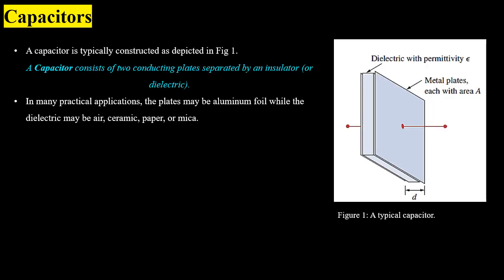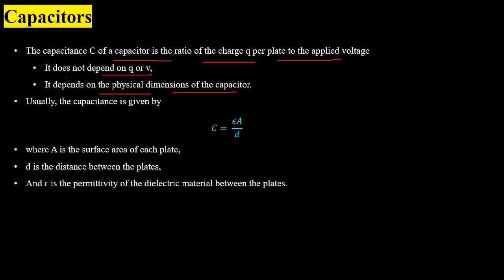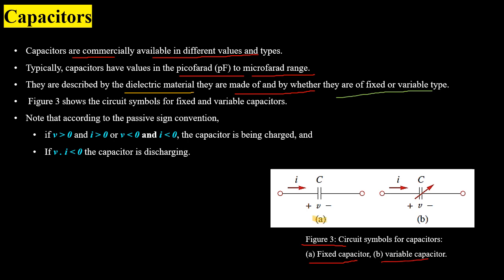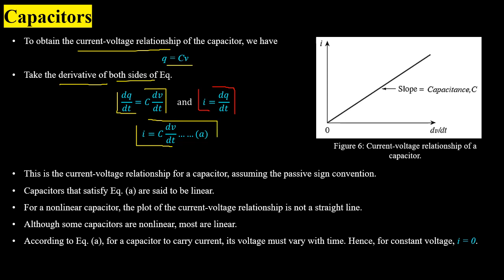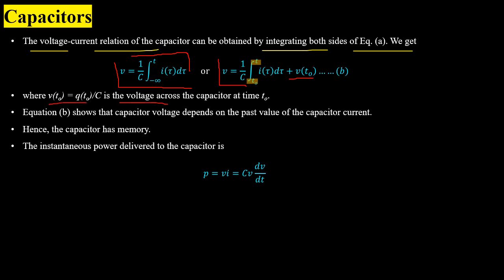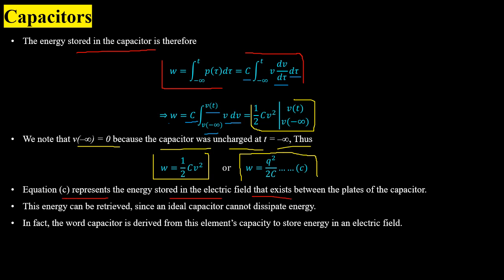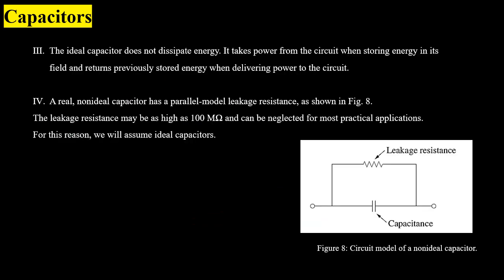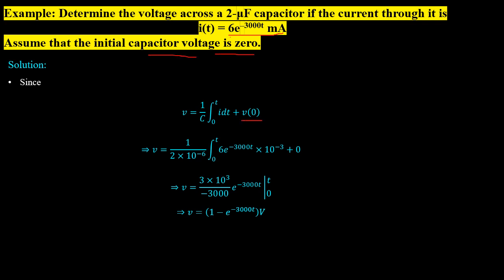Capacitors | Examples | Passive Elements | Capacitor & Inductor | Electric Circuit Analysis 1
This video is about introduction to capacitors, types, construction, charge to voltage, current to voltage and voltage to current relation. In this factors affecting capacitance and properties of capacitors are also discussed with examples.

electric circuit
parallel circuit
series circuit
wheatstone bridge
rlc circuit
electronic circuit
lcr circuit
simple electric circuit
current in parallel circuit
circuit electric
zinsco breakers
series circuit and parallel circuit
electrical breakers
circuit box
voltage in parallel circuit
voltage in a series circuit
electrical short
normally closed switch
switch circuit
electric circuit studio
power in a three phase circuit
electrical short circuit
rcd controlled circuits
overloaded circuit
electricity and circuits
neutral grounding resistor
square d electrical panel
mpcb electrical
electrical schematics
basic electrical circuit
voltage limiter
magnetic circuits
main distribution panel
electronic filter
total current in a parallel circuit
parallel circuit with 3 bulbs
simple series circuit
three phase circuit
alternating current generator
rc parallel circuit
analog electronic circuits
short circuit physics
simple electrical circuit